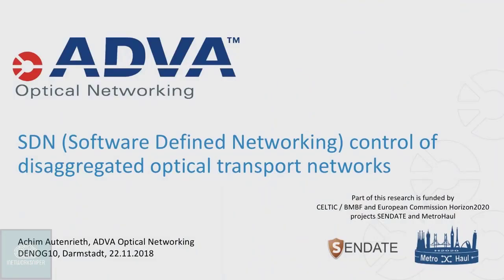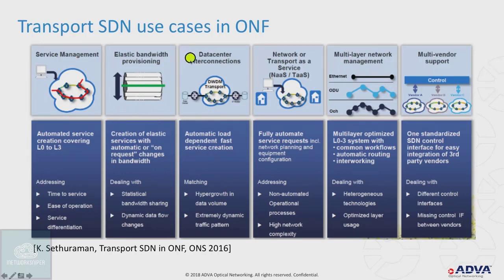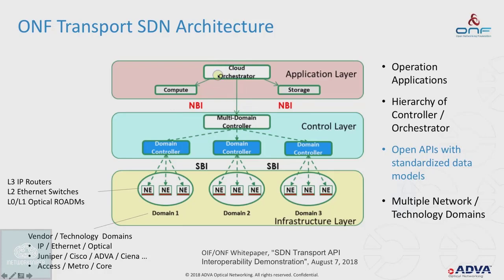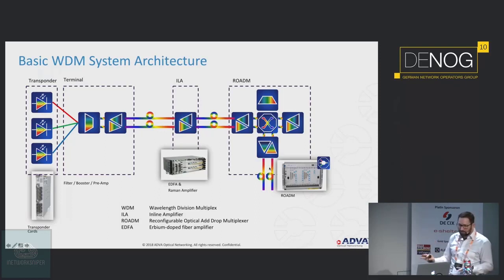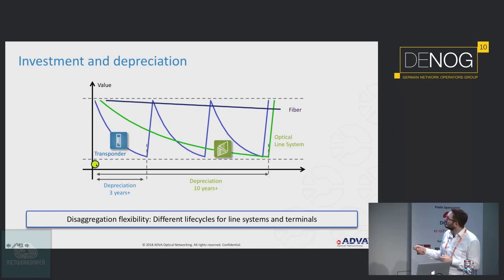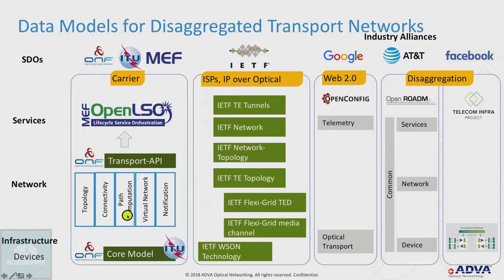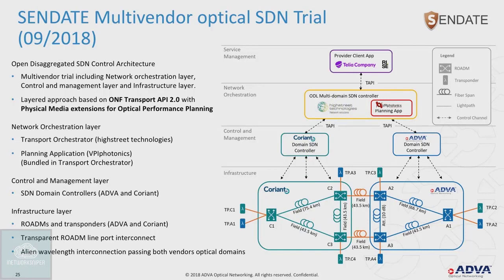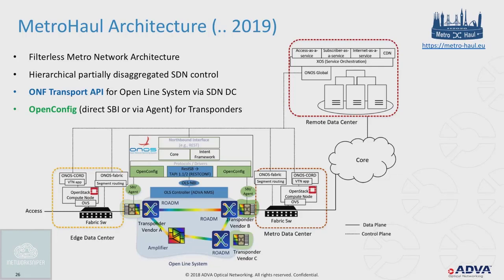SDN control of disaggregated optical transport networks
Software-defined networking (SDN) technology is an approach to network management that enables dynamic, programmatically efficient network configuration in order to improve network performance and monitoring making it more like cloud computing than traditional network management.SDN is meant to address the fact that the static architecture of traditional networks is decentralized and complex while current networks require more flexibility and easy troubleshooting. SDN attempts to centralize network intelligence in one network component by disassociating the forwarding process of network packets (data plane) from the routing process (control plane). The control plane consists of one or more controllers which are considered as the brain of SDN network where the whole intelligence is incorporated. However, the intelligence centralization has its own drawbacks when it comes to security, scalability and elasticity and this is the main issue of SDN.

SDN was commonly associated with the OpenFlow protocol (for remote communication with network plane elements for the purpose of determining the path of network packets across network switches) since the latter's emergence in 2011. However, since 2012. OpenFlow for many companies is no longer an exclusive solution, they added proprietary techniques. These include Cisco Systems' Open Network Environment and Nicira's network virtualization platform.

SD-WAN applies similar technology to a wide area network (WAN).

SDN architectures decouple network control and forwarding functions, enabling network control to become directly programmable and the underlying infrastructure to be abstracted from applications and network services.

The OpenFlow protocol can be used in SDN technologies. The SDN architecture is:

    Directly programmable: Network control is directly programmable because it is decoupled from forwarding functions.
    Agile: Abstracting control from forwarding lets administrators dynamically adjust network-wide traffic flow to meet changing needs.
    Centrally managed: Network intelligence is (logically) centralized in software-based SDN controllers that maintain a global view of the network, which appears to applications and policy engines as a single, logical switch.
    Programmatically configured: SDN lets network managers configure, manage, secure, and optimize network resources very quickly via dynamic, automated SDN programs, which they can write themselves because the programs do not depend on proprietary software.
    Open standards-based and vendor-neutral: When implemented through open standards, SDN simplifies network design and operation because instructions are provided by SDN controllers instead of multiple, vendor-specific devices and protocols.

SDMN
Software-defined mobile networking (SDMN)is an approach to the design of mobile networks where all protocol-specific features are implemented in software, maximizing the use of generic and commodity hardware and software in both the core network and radio access network. It is proposed as an extension of SDN paradigm to incorporate mobile network specific functionalities. Since 3GPP Rel.14, a Control User Plane Separation was introduced in the Mobile Core Network architectures with the PFCP protocol.

DENOG
Software Defined Networking (SDN) is offering greater operational efficiency and automation by turning the transport network into a programmable resource. Several competing data models for disaggregated and partially disaggregated optical networks currently being developed and proposed by research and standardization are presented and their strengths and challenges discussed. A key use case of SDN for optical transport networks (Transport SDN) is multi-vendor network and service management. The requirement for interoperability drives open and standardized interfaces. This talk will introduce the data models currently being discussed as contenders for application programming interfaces (APIs) of disaggregated and partially disaggregated optical networks on device and network level. In case of fully disaggregated networks, each device is directly controlled by an SDN controller; in case of partial disaggregation, an optical line system (OLS) is operated as a complete system, and the transponders at the edge are operated independently from the OLS and can be directly controlled. The strengths and weaknesses of the two disaggregation models and the considered APIs, including OpenConfig, OpenROADM, IETF TEAS, and ONF Transport API, are discussed in the talk. Current results from ongoing interop events, field trials, and research projects are presented to highlight challenges and solutions for the SDN control of (partially) disaggregated optical networks. Achim Autenrieth
Category
Science & Technology
License